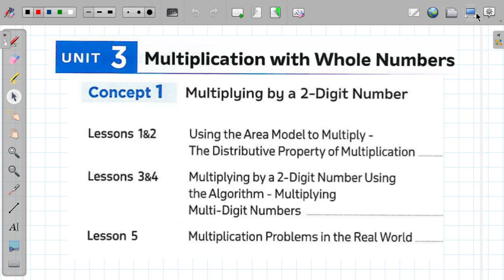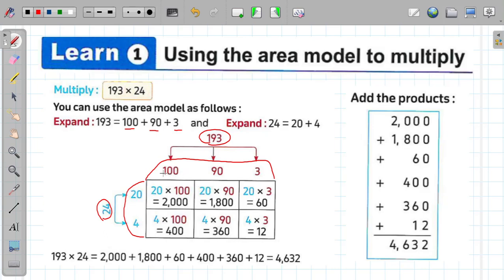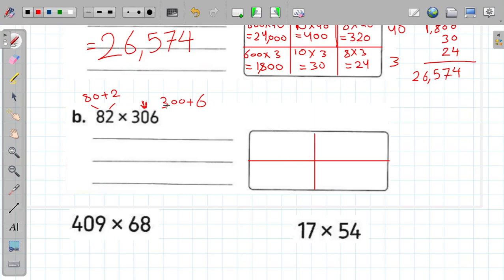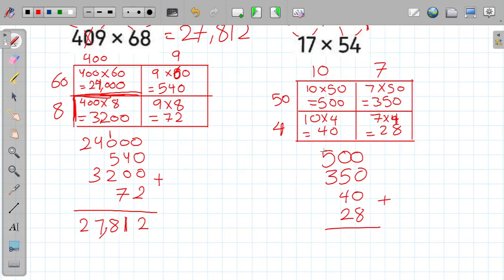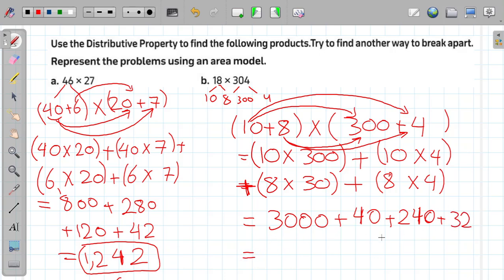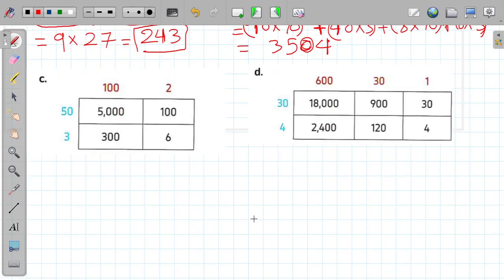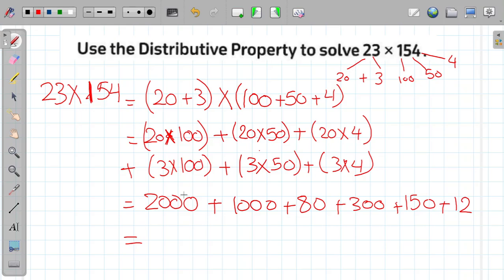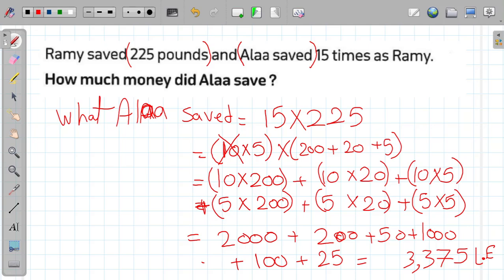5th Grade Math: The Area Model and Distributive Property (Unit 3, Lessons 1 & 2)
In this 60-minute math lesson for 5th graders, Mr. Ahmed Magdy covers the first and second lessons of Unit 3. Learn how to use the area model to multiply and understand the distributive property of multiplication. Perfect for students who want to master multiplication concepts!

Join Mr. Ahmed Magdy for a comprehensive explanation of the area model and the distributive property of multiplication. This 60-minute video is designed to help 5th graders develop a strong foundation in multiplication. Through clear examples and visual aids, you'll learn how to break down multiplication problems and solve them using the area model. Whether you're struggling with multiplication or looking to reinforce your understanding, this video is for you.

Make multiplication fun and easy with Mr. Ahmed Magdy! In this exciting 60-minute lesson, 5th graders will discover the power of the area model and the distributive property. Learn how to visualize multiplication problems and solve them with confidence. Don't miss out on this essential math lesson!

شرح مفصل وسهل الفهم للدرسين الأول والثاني من الوحدة الثالثة في مادة الرياضيات للصف الخامس الابتدائي (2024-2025). يتناول الدرس استخدام نموذج المساحة في عملية الضرب وخاصية التوزيع في الضرب. يشرح الأستاذ أحمد مجدي المفهومين بشكل مبسط مع أمثلة وتدريبات متنوعة. مدة الفيديو 60 دقيقة.

هل تواجه صعوبة في فهم عملية الضرب باستخدام نموذج المساحة أو خاصية التوزيع؟ لا تقلق! هذا الفيديو هو الحل الأمثل لك. يشرح الأستاذ أحمد مجدي، بخبرته الطويلة، مفاهيم الدرسين الأول والثاني من الوحدة الثالثة في مادة الرياضيات للصف الخامس بطريقة ممتعة وسهلة. ستتعلم من خلال هذا الفيديو:

ما هو نموذج المساحة وكيف نستخدمه في عملية الضرب؟
ما هي خاصية التوزيع في الضرب وكيف نطبقها؟
أمثلة متنوعة على المسائل الحسابية وتدريبات عملية لتثبيت المعلومة.
لا تفوت فرصة تعزيز فهمك لمادة الرياضيات وشاهد الفيديو الآن!

استعد لرحلة ممتعة في عالم الأعداد مع الأستاذ أحمد مجدي! في هذا الفيديو، ستكتشف أسرار عملية الضرب بطريقة جديدة ومبتكرة. سيساعدك الأستاذ أحمد على فهم واستيعاب مفهومَي نموذج المساحة وخاصية التوزيع بسهولة ويسر.

رياضيات الصف الخامس، نموذج المساحة، خاصية التوزيع، الضرب، الأستاذ أحمد مجدي، شرح مبسط، تدريبات متنوعة.

إذا أعجبك هذا الفيديو، لا تنسَ الإعجاب والاشتراك في القناة لتبقى على اطلاع بجميع الشروحات الجديدة. شارك هذا الفيديو مع زملائك لمساعدتهم على فهم الدرس.